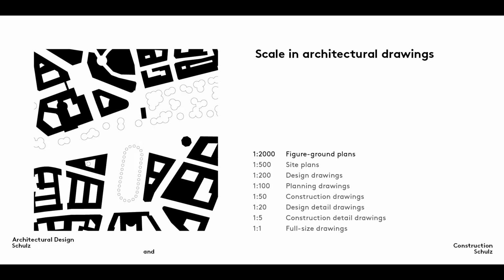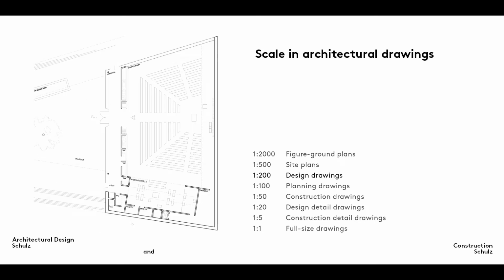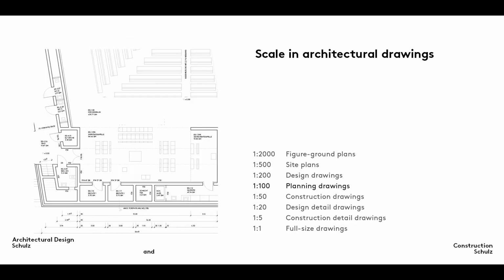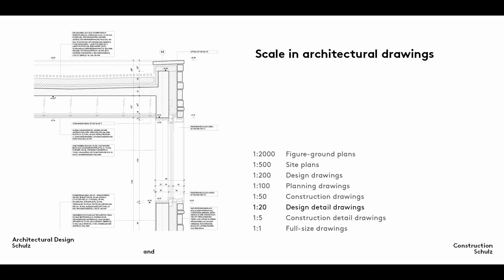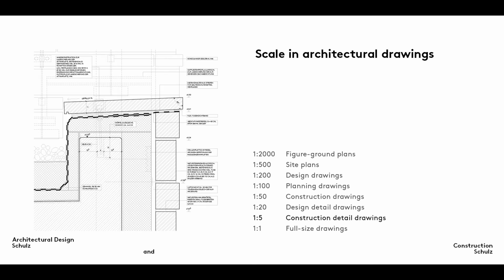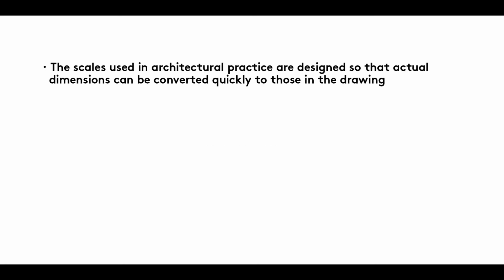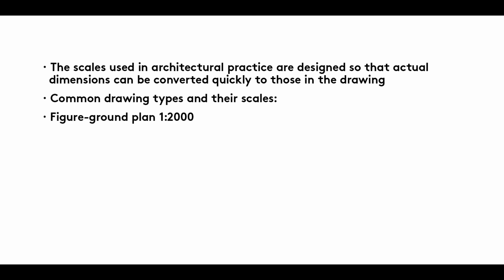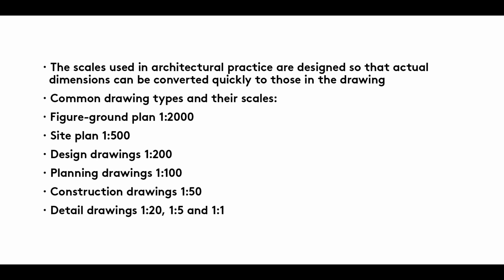Between the Lines | Series 1 – Film 5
In which scales doarchitectural drawings exist?